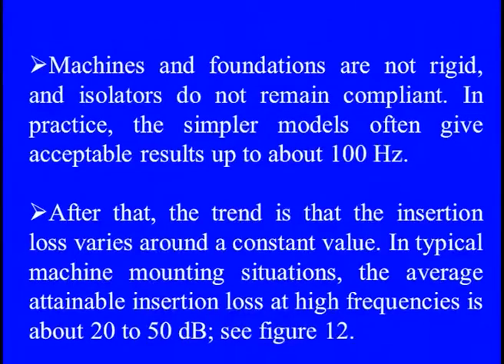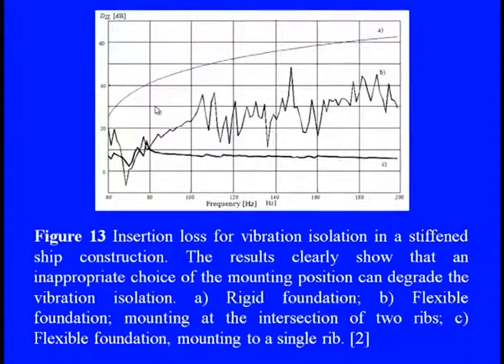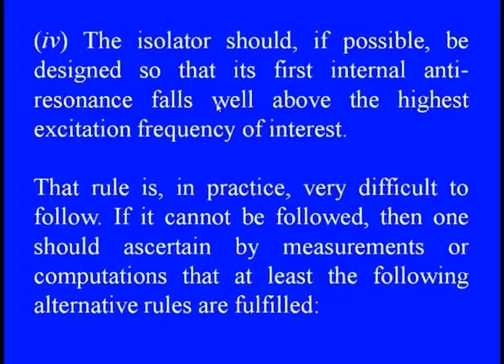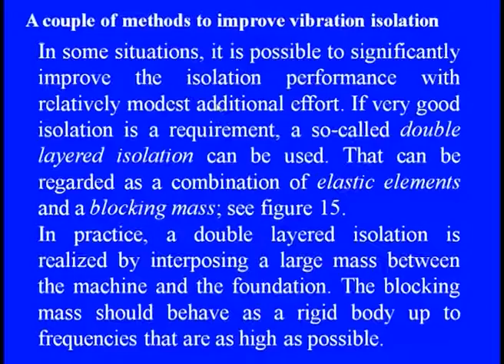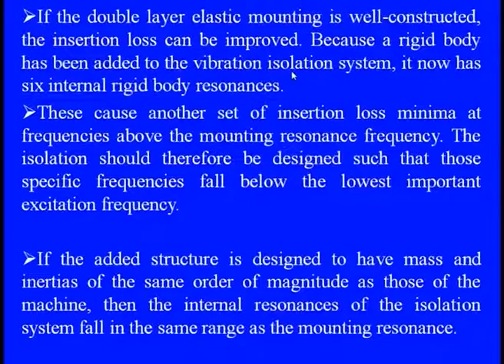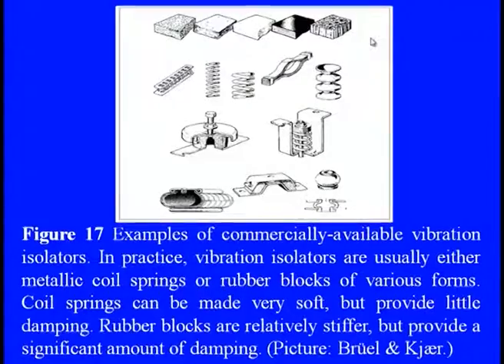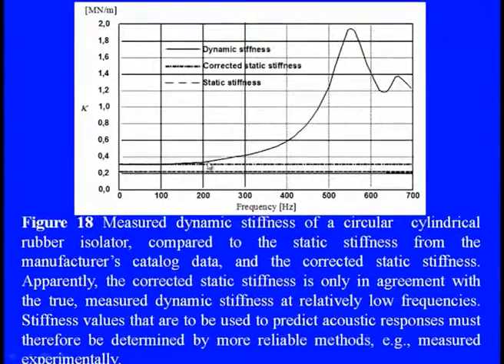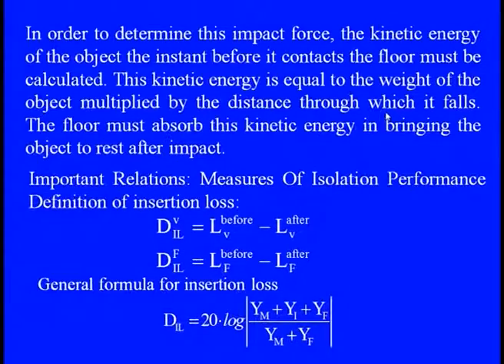Mod-03 Lec-03 Vibration Isolation-3